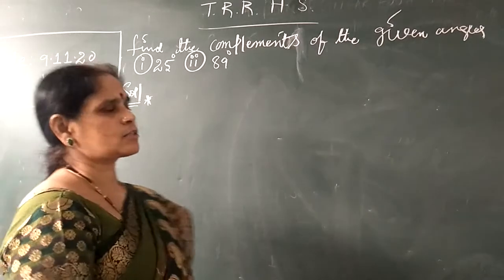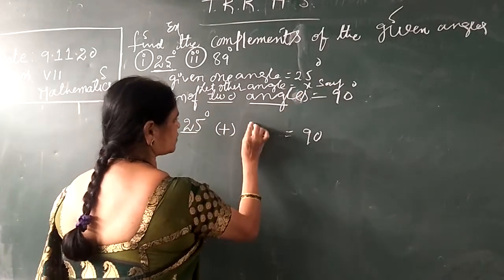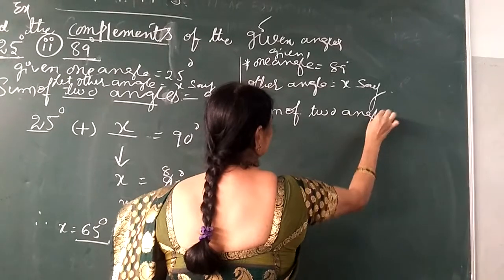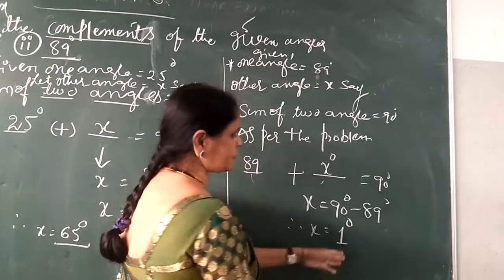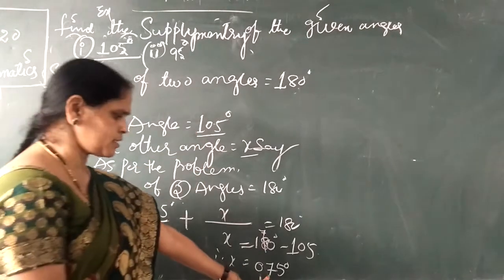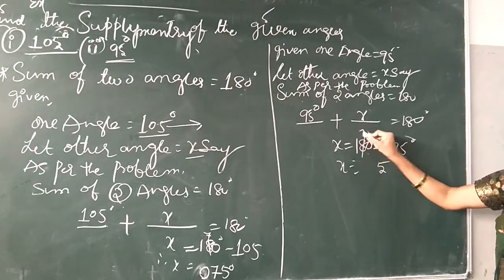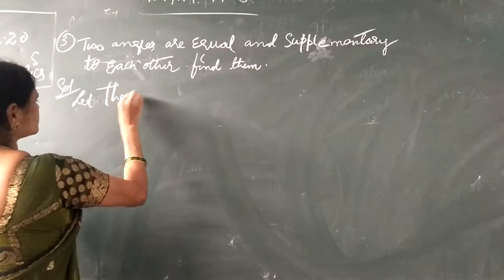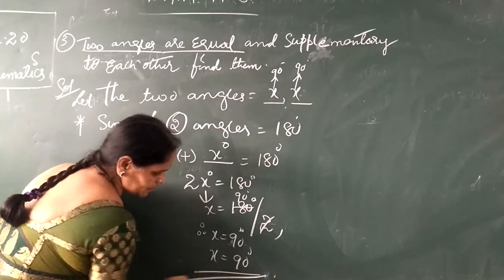VII CLASS MATHS 09-11-2020